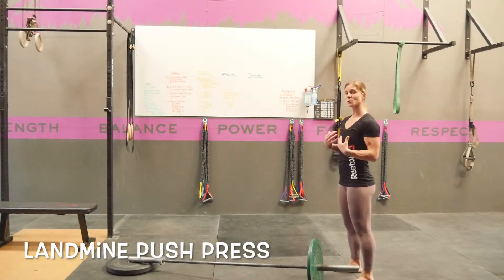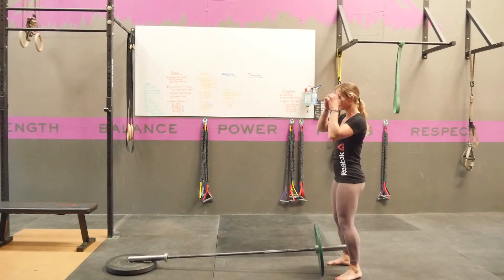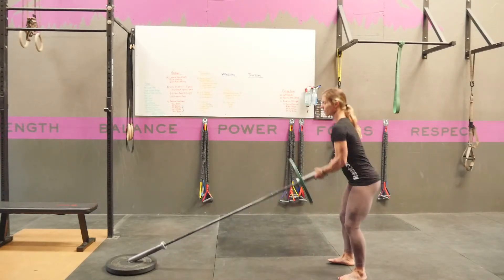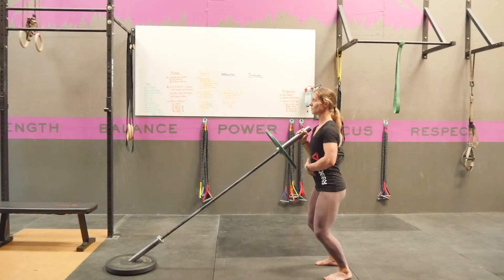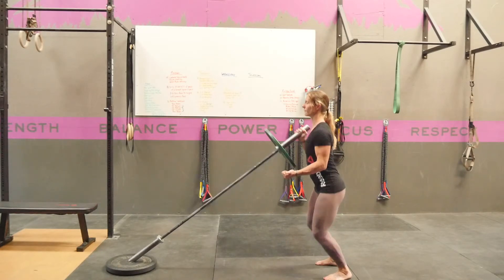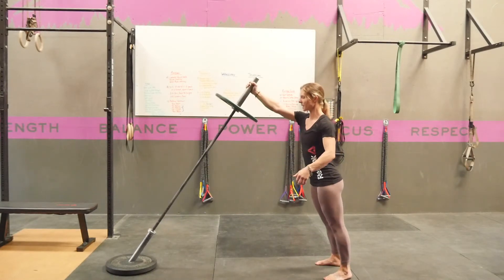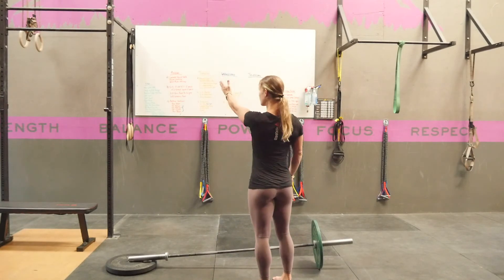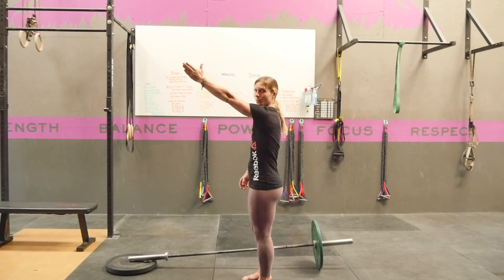Landmine Push Press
Landmine Push Press directions and demo by Jenny LaBaw